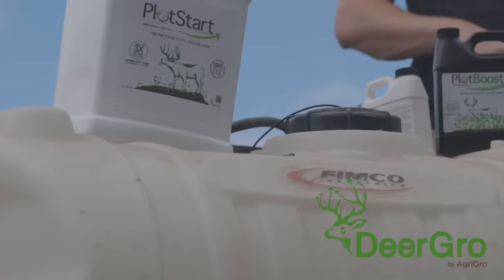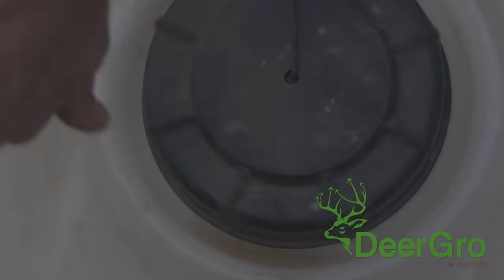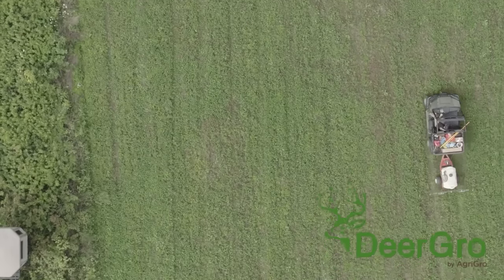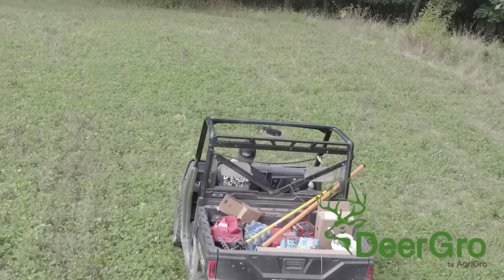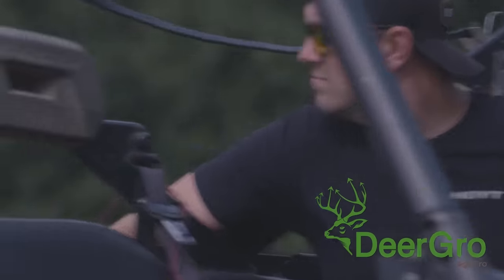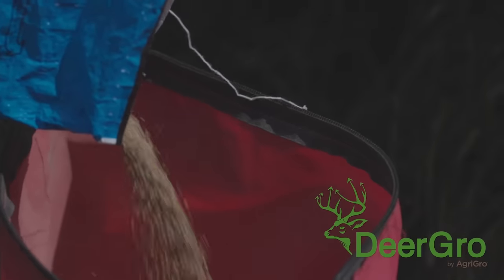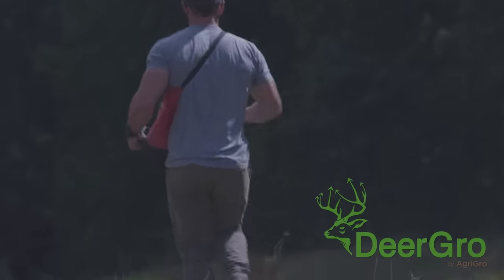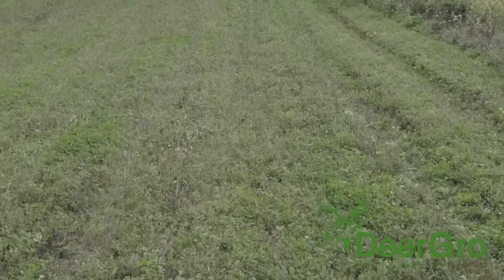Why Antler Restrictions? w/ Dr. Gary Alt | HUNTR Podcast #163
In this episode of HUNTR Podcast, we bring on Dr. Gary Alt to discuss the importance of having a healthy deer herd and what it takes to do so. For twenty-seven years, Gary worked for the Pennsylvania Game Commission as a supervising biologist, overseeing decisions made to help balance a healthy ecosystem for both whitetail deer and bears. We often talk about letting bucks grow, trying to get them to peak maturity. As for a lot of the general hunting public, there seems to be a question as to why? And how do we achieve a healthy herd balance? That's what Dr. Gary Alt is here to explain to us today. Sit back, relax, and enjoy the show!